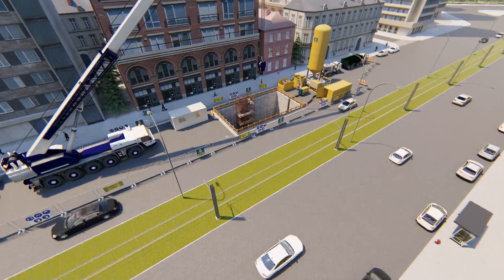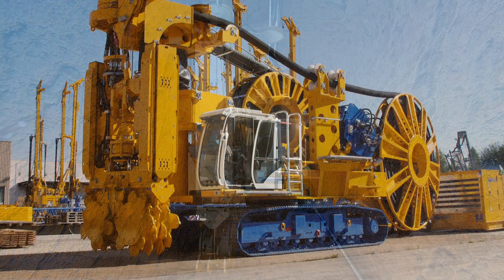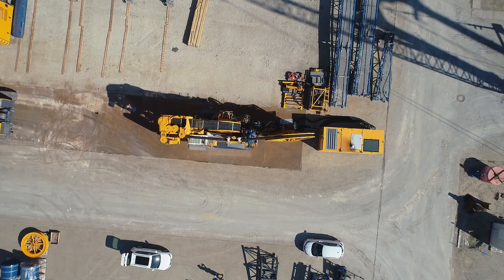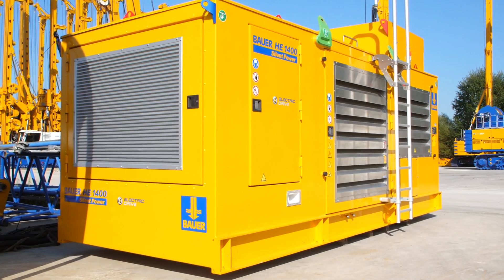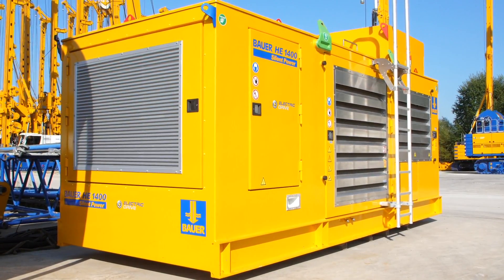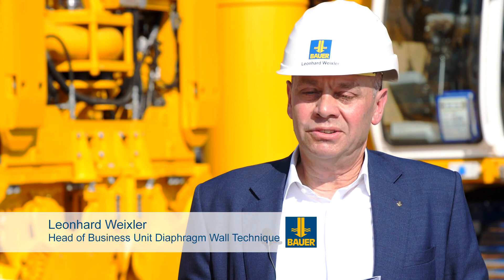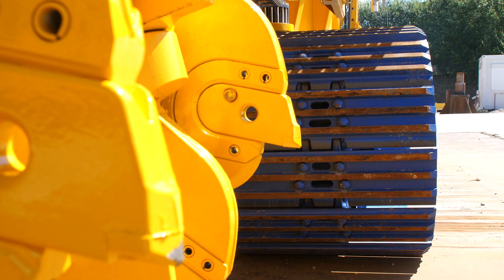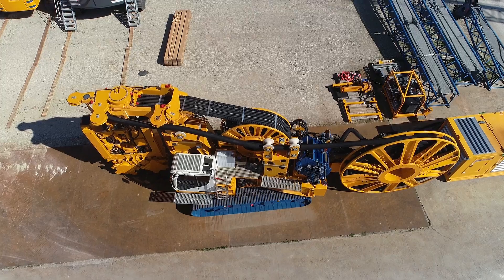BAUER Maschinen GmbH – CBC 30 Slim Version Tunnel Set-up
The compact cutters of Bauer Maschinen are especially designed for urban projects. With the slim version it is now possible to work in tunnels and to construct a diaphragm wall 'undercover'.